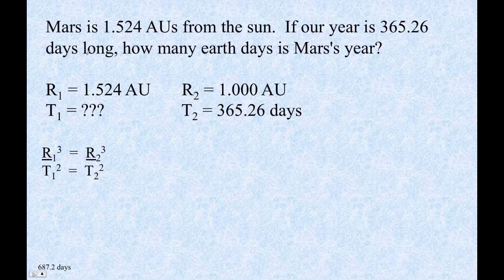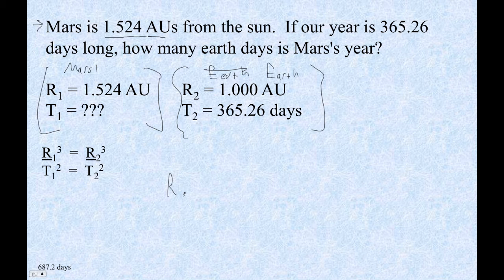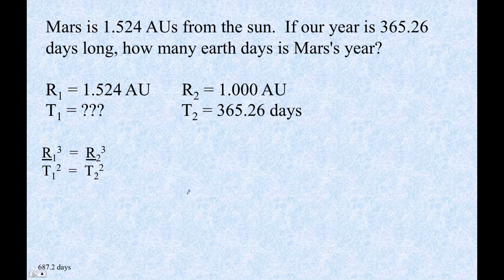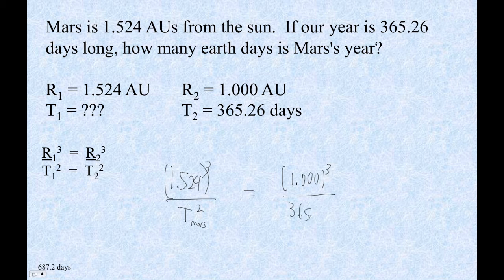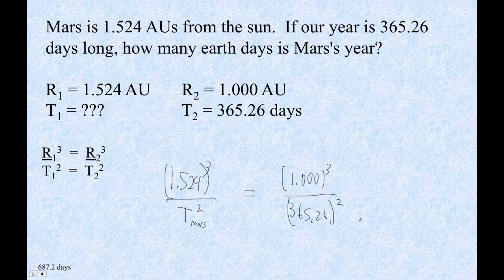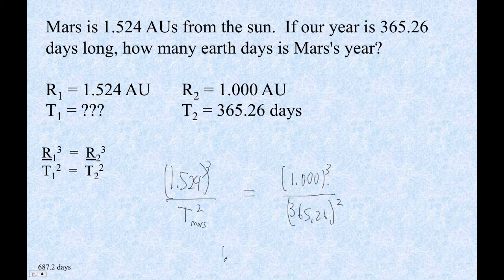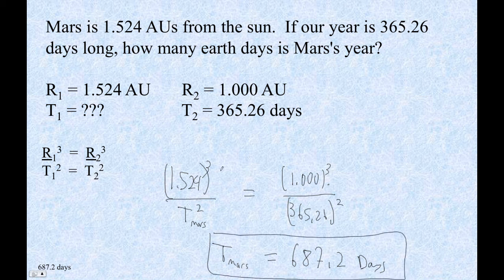HTPIB05G Kepler's Third Law Example #2